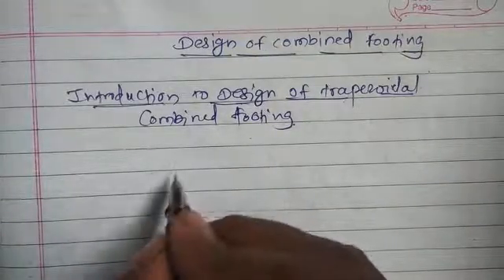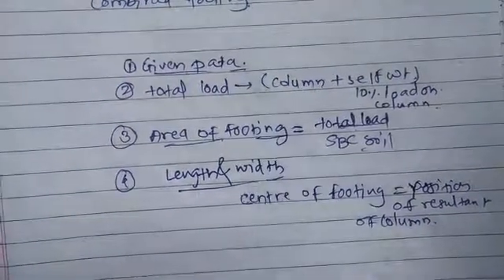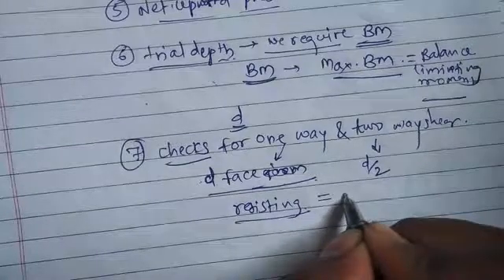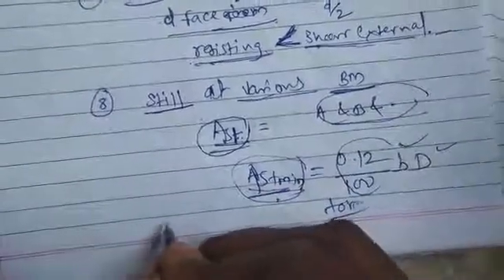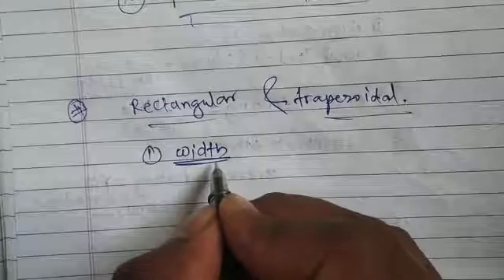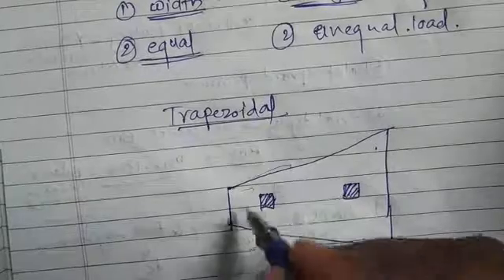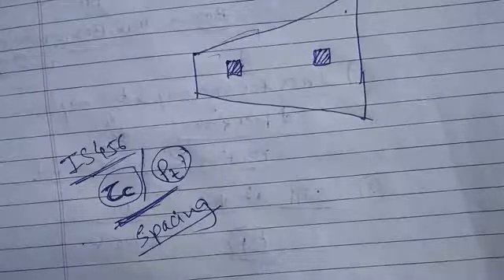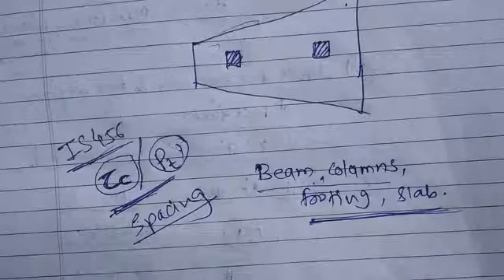Introduction to design of combined trapezoidal footing